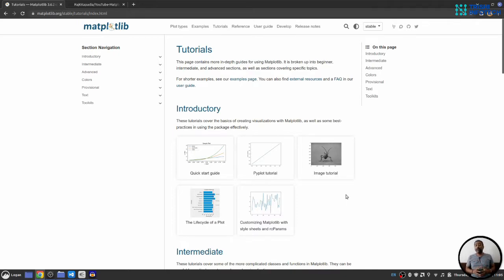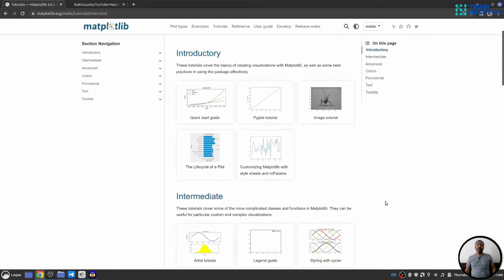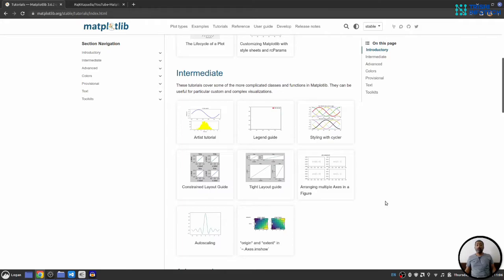Matplotlib Python Tutorials for Beginner | Matplotlib Crash Course | Part - 1 Introduction